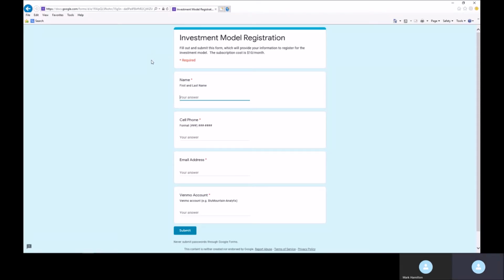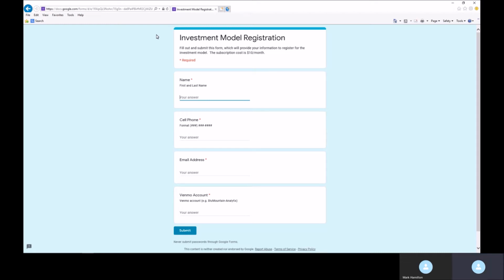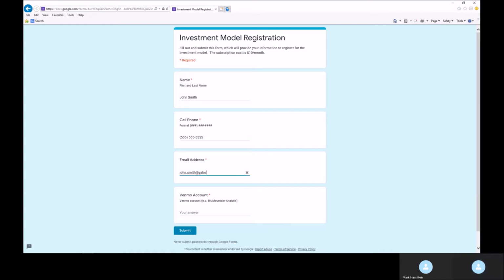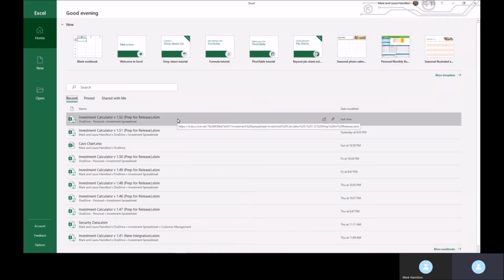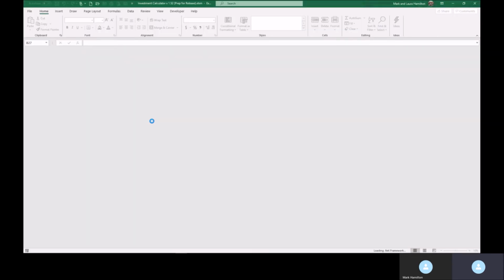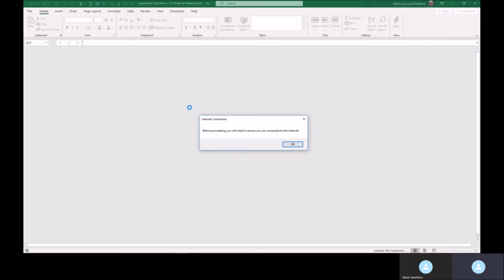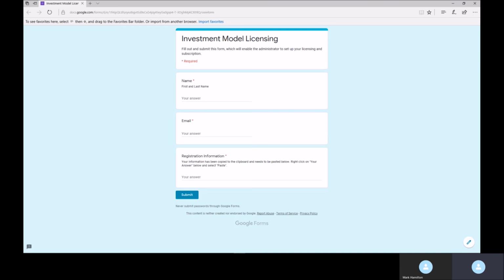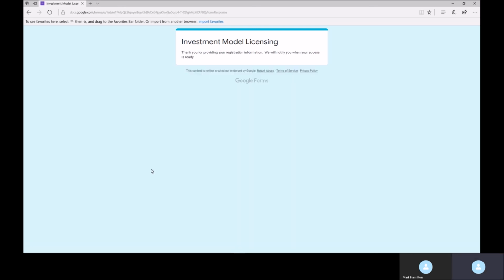Investment Model Registration and Licensing